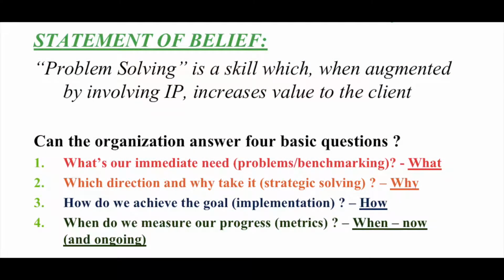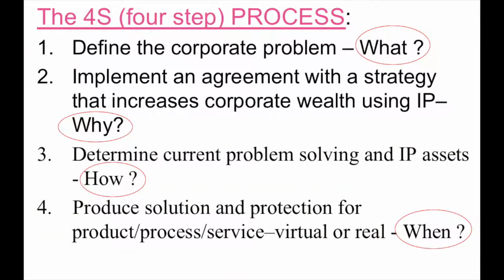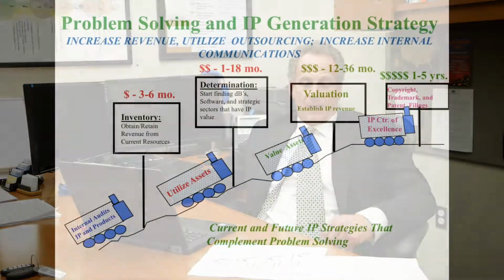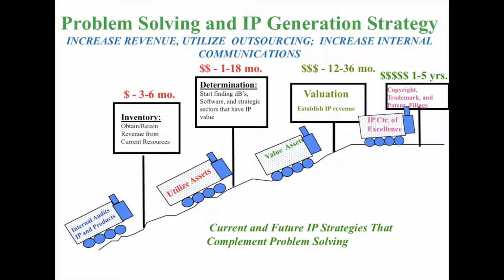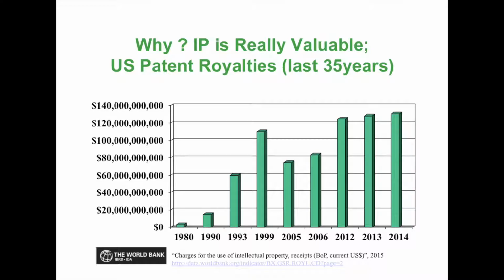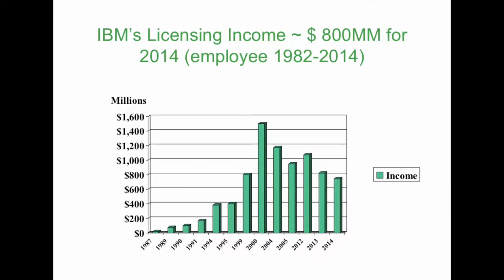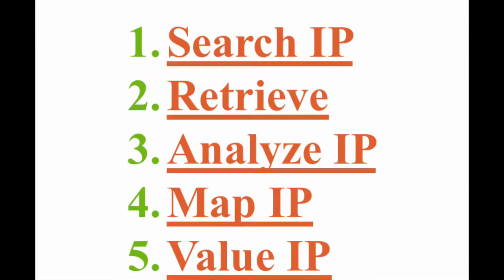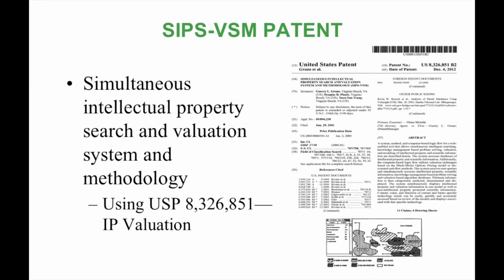EGRMGMT 590 01 Intellectual Asset Management Professor Grune